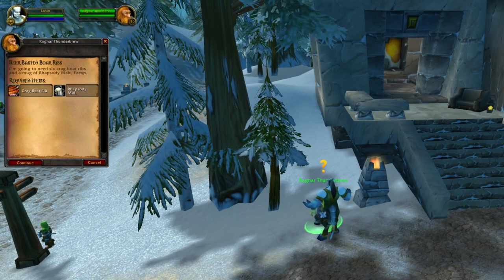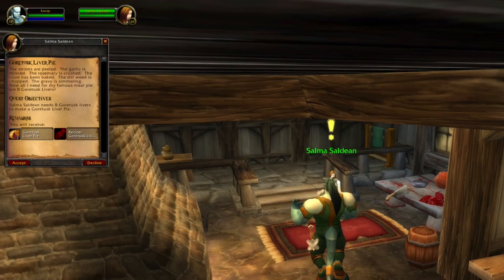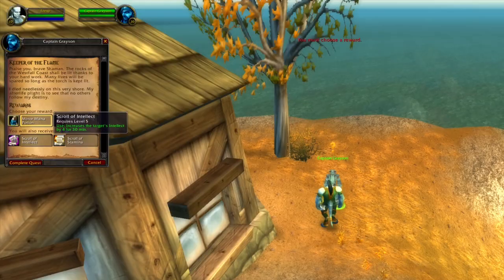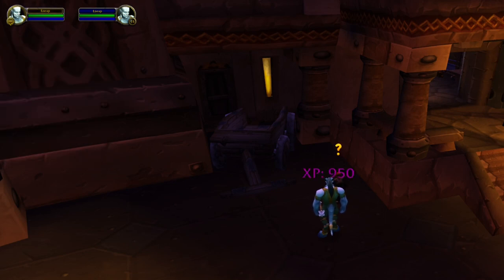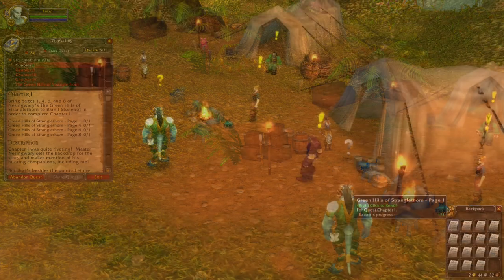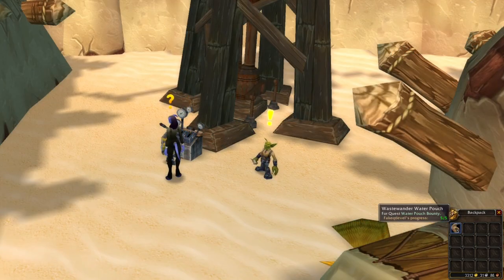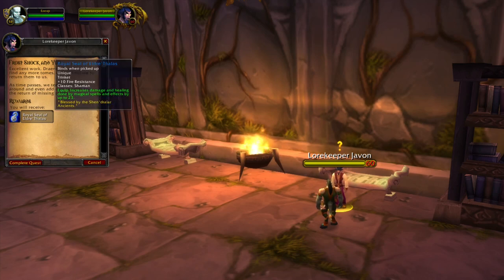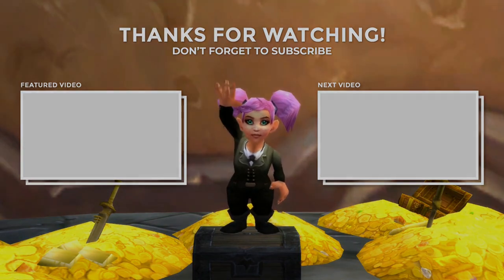Prep this for faster leveling in TBC Pre patch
Here's some things you can prepare right now before the wow tbc classic pre patch. These things we can hand in for instant experience and that way level your blood elf or draenei faster and maybe hit level 60 before we can enter the dark portal.

0:00 Intro
0:36 Alliance
2:40 Both factions

All the quests in the right order as shown in the video